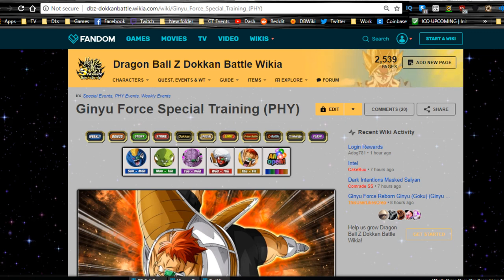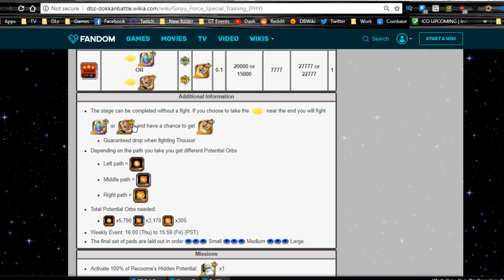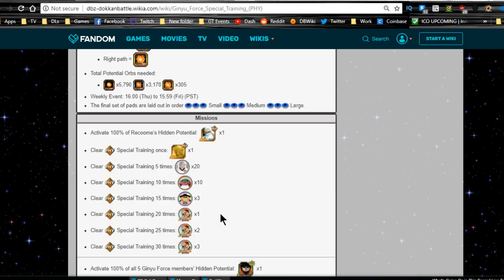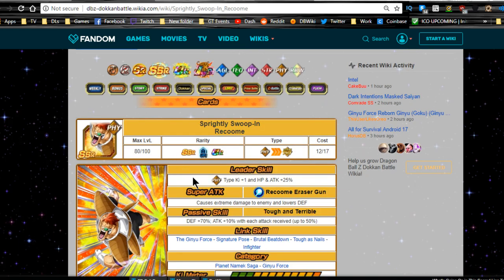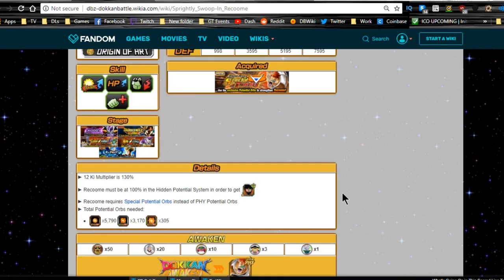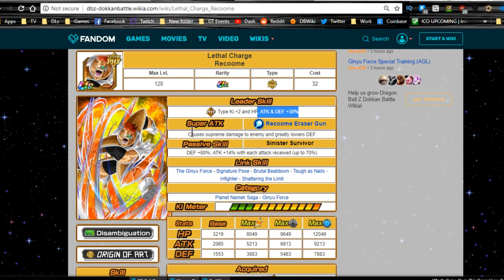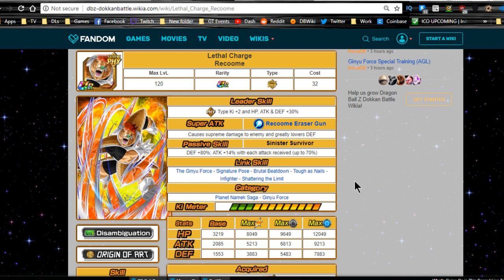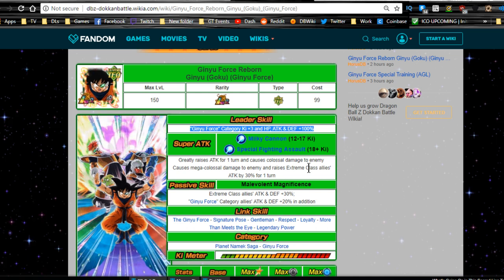Recoome Ginyu Force Special Training! || DBZ Dokkan Battle